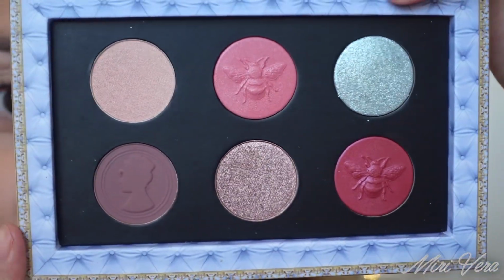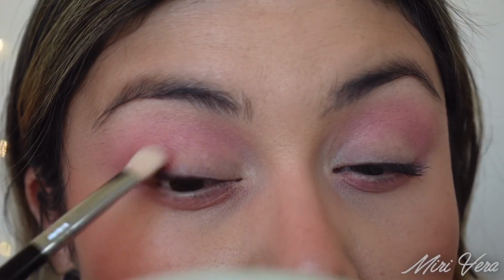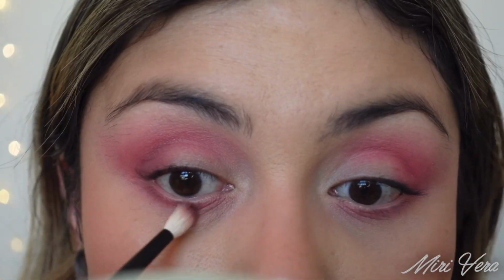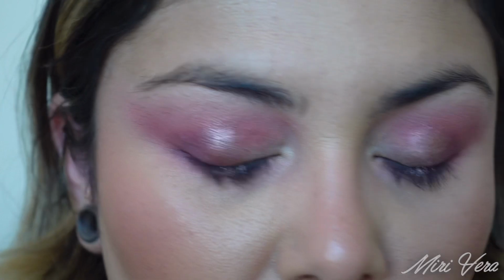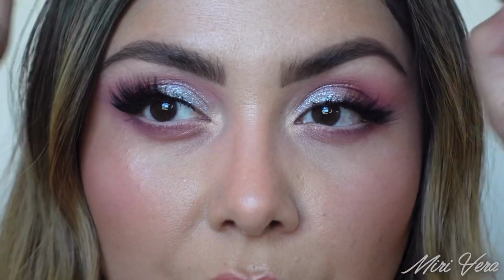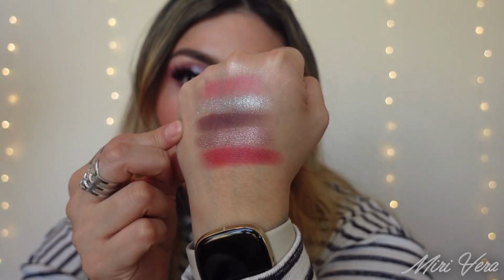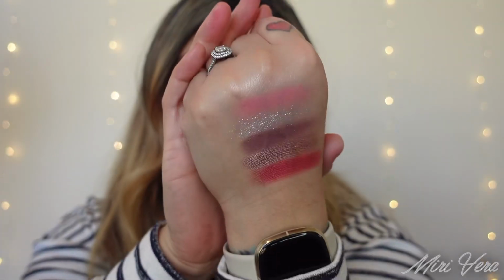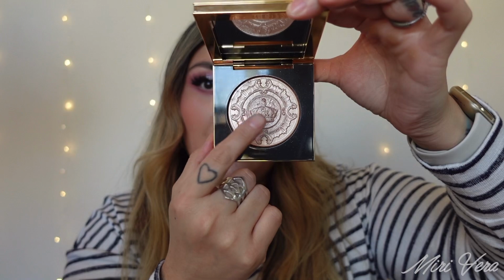NEW Pat McGrath x Bridgerton Collection | haven’t we seen all these tones already 🤪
Hello my lovelies, happy Saturday. My Pat McGrath finally showed up 🙈 this literally took like 3 weeks. Lots of factors played a role in the delay and it is what it is. I’m super late to the review game but it’s ok because I purchased this palette abs I am reviewing it for you guys 😊 I hope you enjoy this video, let me know if you managed to pick up anything or if you sent your info for the waitlist ⬇️💬